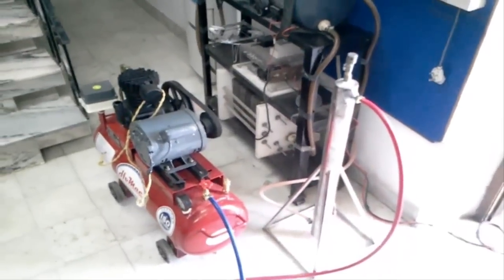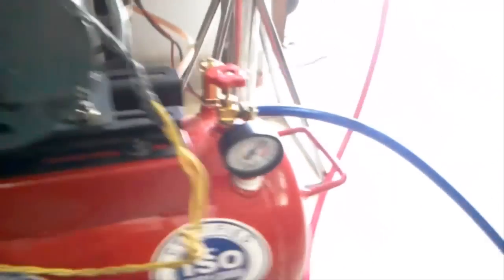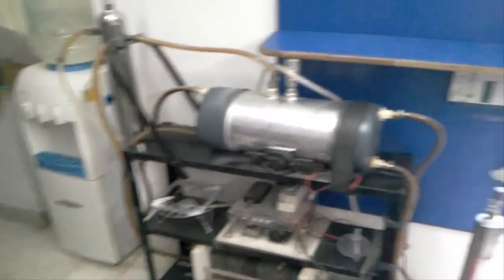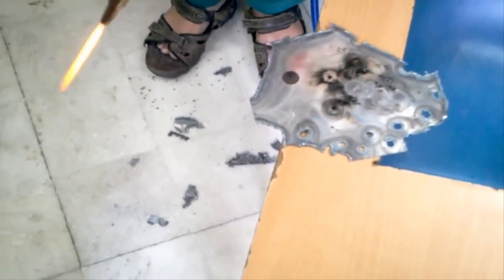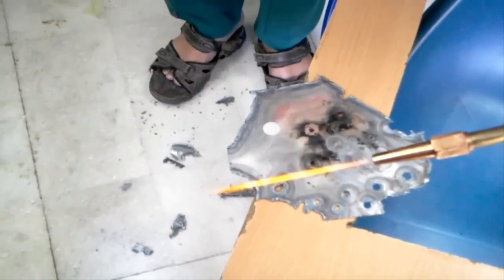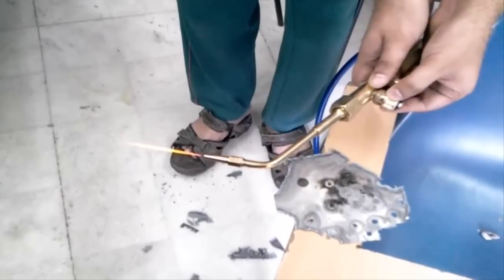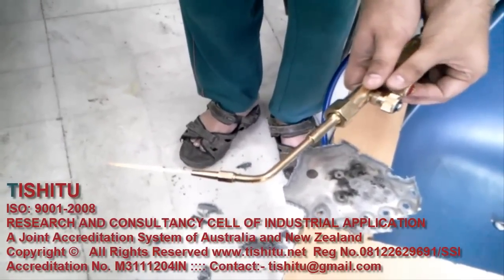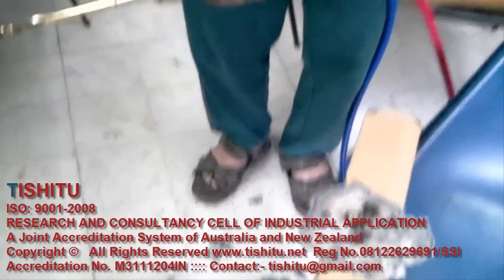TISHITU Compressed Air Hydrogen HHO Welding Torch Cutting 16 Gauge plate easier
Tishitu explains
Compress air HHO oxyhydrogen Welding technique is easy to use and more effective when you need more deep impact to pressure metal require
By fuel cell there is 30 Psi.
and by compressor it require effectively 45 to 100 Psi
for 10 minutes of run it cost you
motor rating 5 Amp x 220 Volts = Power in watts 1100
it cost near by 5Rs. in one Hr.
and compressor charge 100 Psi in within 10 Minutes
So Rs.5/60(Minutes)= .0833 Rs./minutes
and (Rs.0.0833) x (10Min.) =0.833 Rs./10 minutes
and same my reactor take  5 Amp x 220 Volts = Power in watts 1100 and produce 6LPM
so calculation for both are same in terms of cost

Result for pressurized welding for 1 hr is  Rs.5(Compressed air) x Rs.5(HHO)= 10 Rs / Hr.
without Pressure Rs.5(HHO)=5 Rs. /Hr.

1. increase safety
2 . if ratio of compress air increase it cools the HHO flame in some conditions corrosion take place in metal while welding or braising so it lower the strength of metal so it is helpful too for cooling and deep impact of heating and cutting too
3.Long lasting for flow rate of HHo
4. Cant join 2 Ppls. broken hearts but join metal broken hearts (Just joking :) :) )
Many more

TISHITU
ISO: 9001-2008